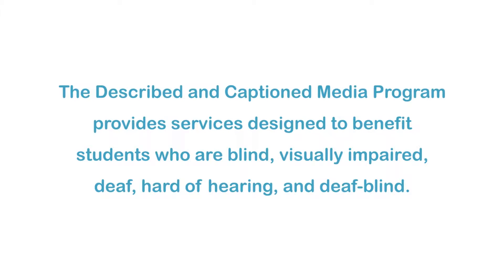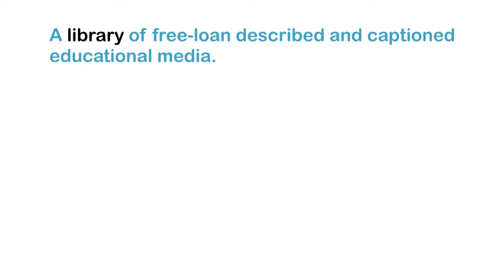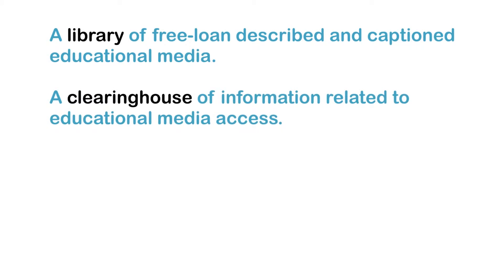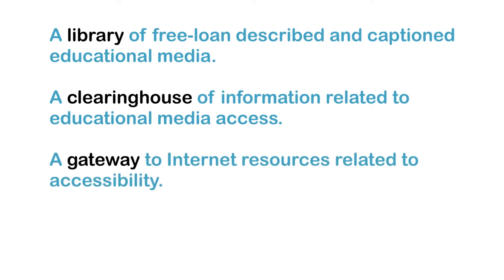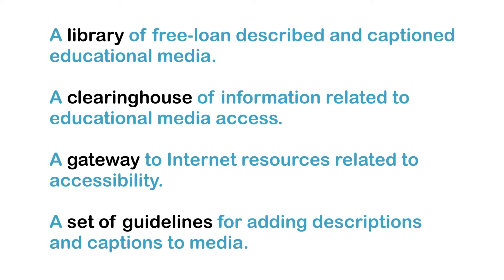Science Video Vocab: Newton's 3rd Law (Accessible Preview)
Features a wide variety of video footage, photographs, diagrams, graphics, and labels. Begins with a simple definition which helps clarify pronunciation and provides opportunities to transfer words from working to long-term memory. Also concludes with a critical thinking question. For this particular clip, students will focus on Sir Isaac Newton's Third Law of Motion.

Producer/Distributor: MAZZARELLA MEDIA
Production Year: 2013
Grade Level: 9-12